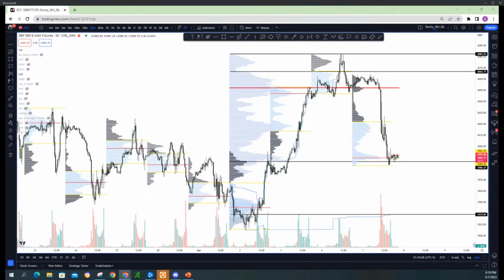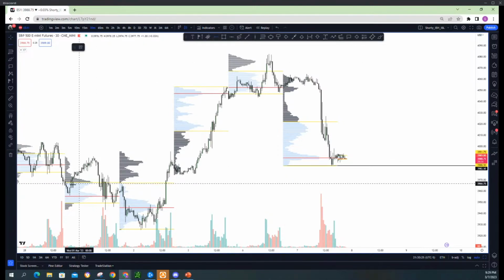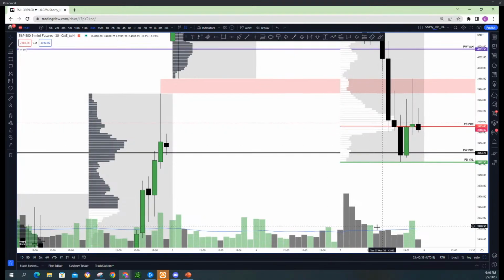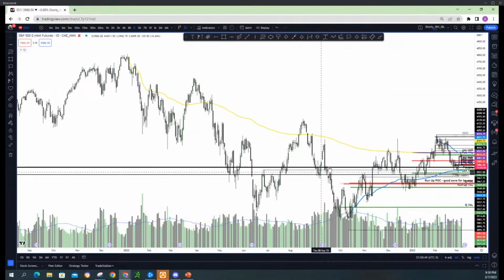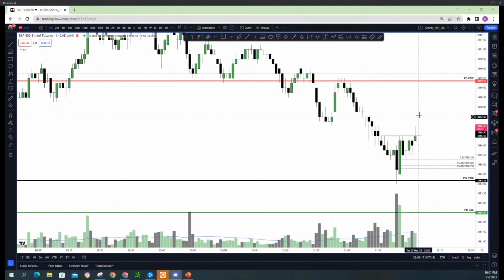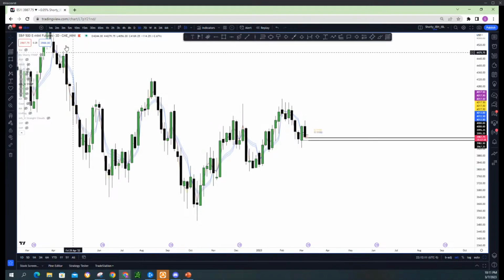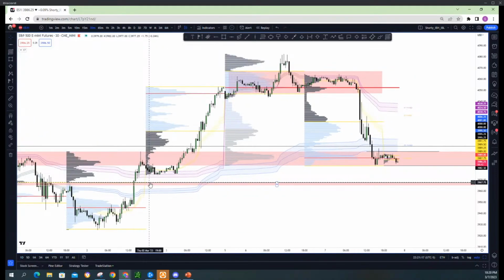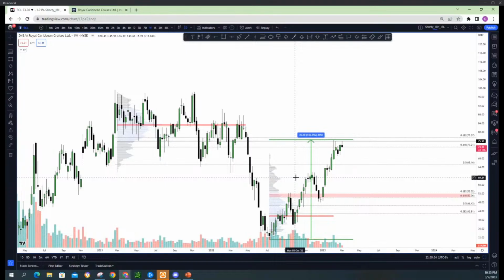Watchlist With Shorty (03/07) Livestream || Stock Market Analysis 2023 || Catching Rockets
Recommended books.

Kindle versions